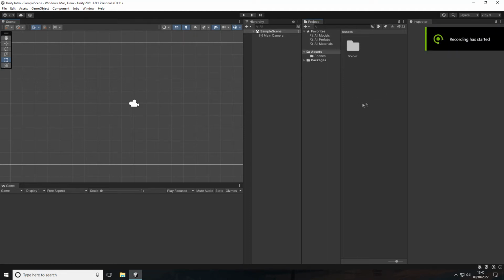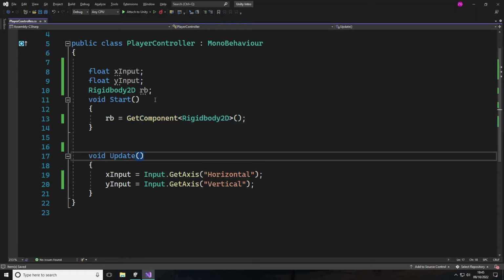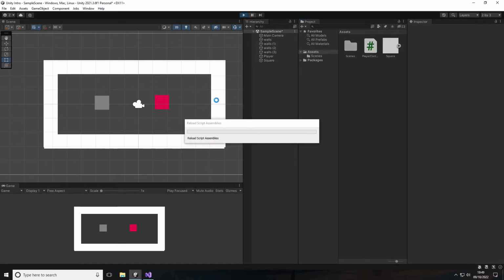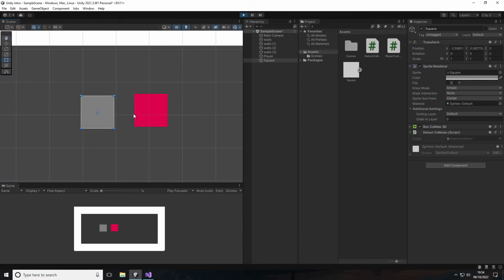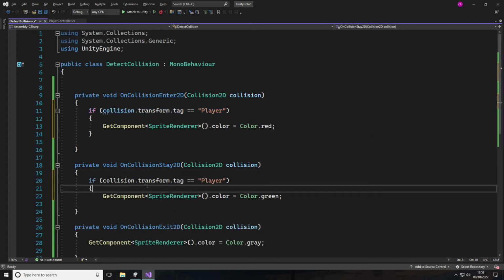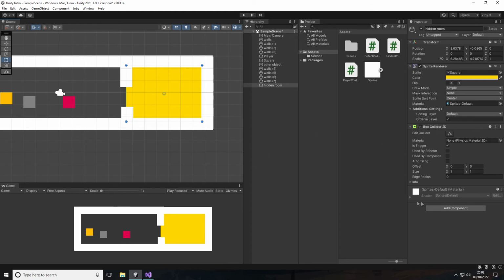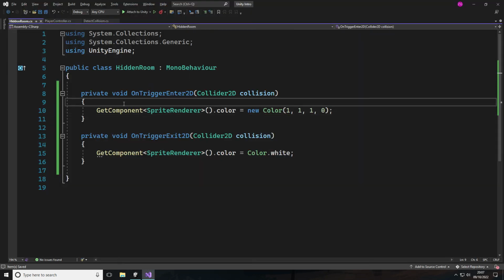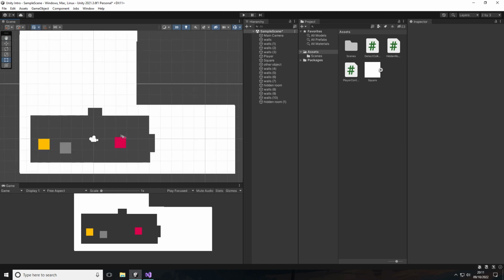unity physics (collision detection)